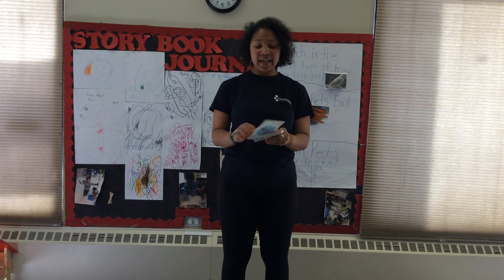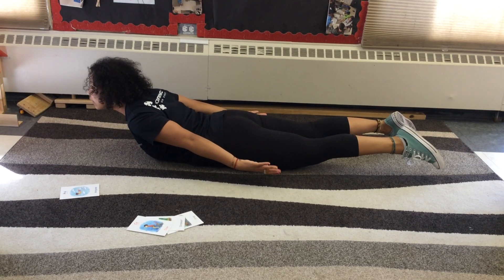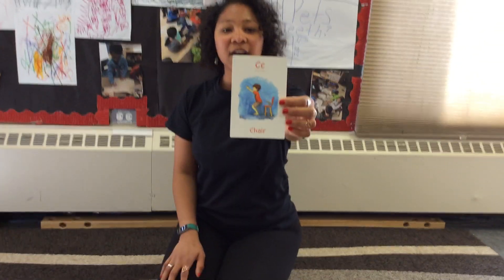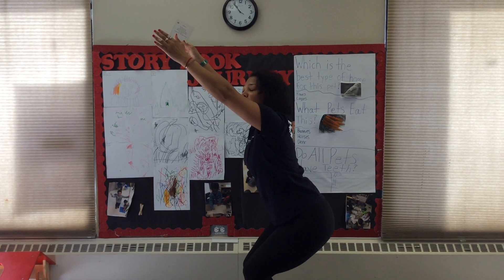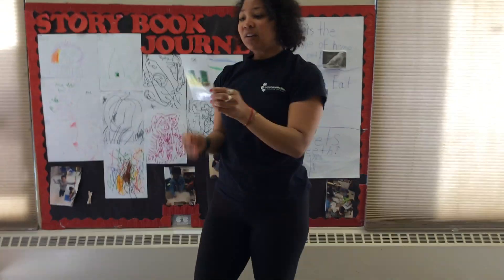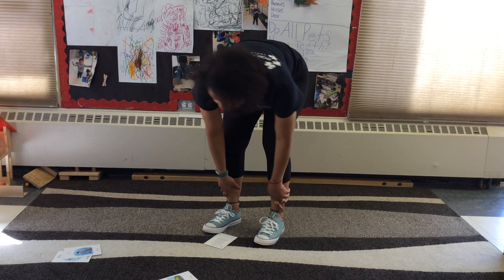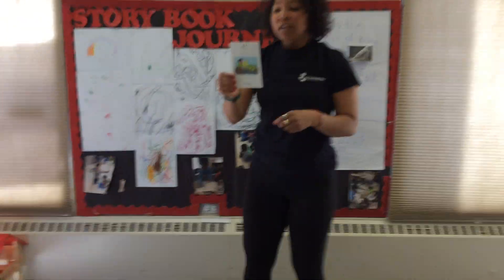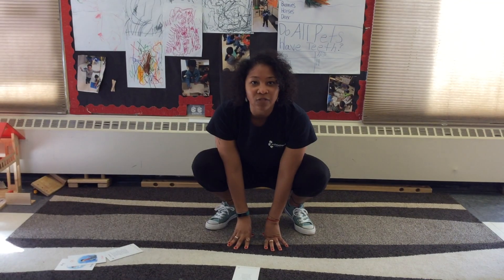Ms Jasmine Yoga 4 24